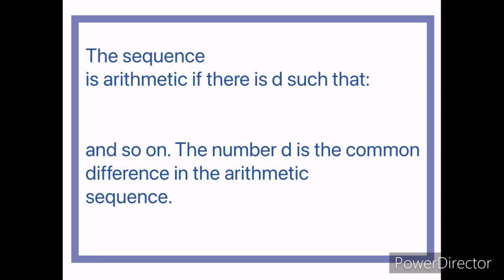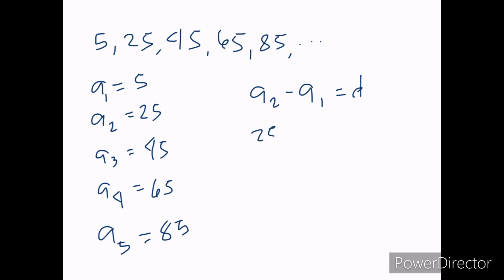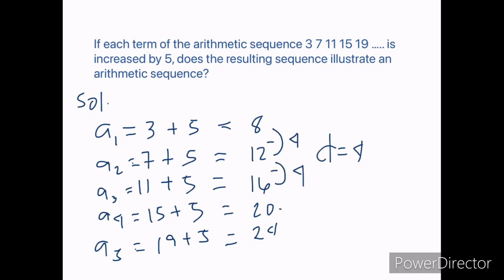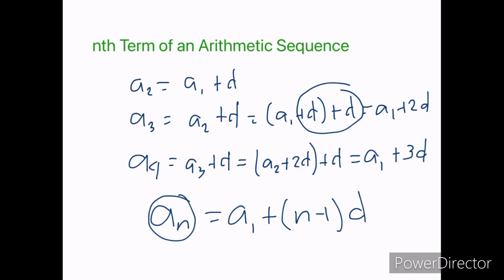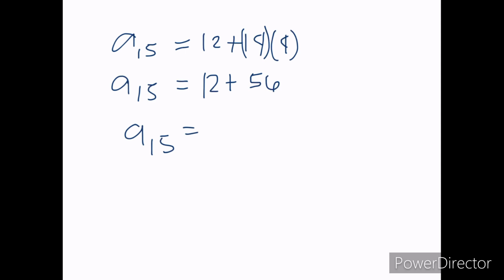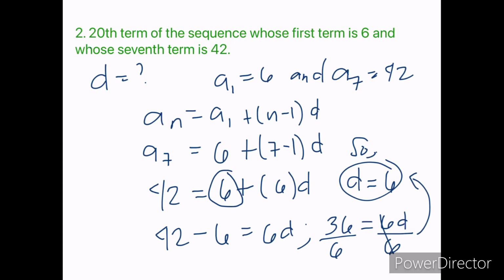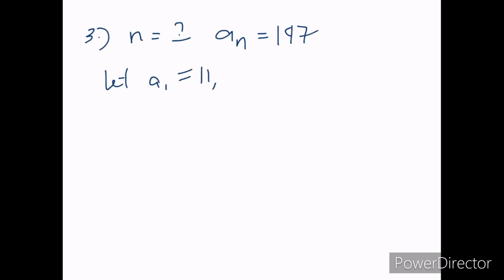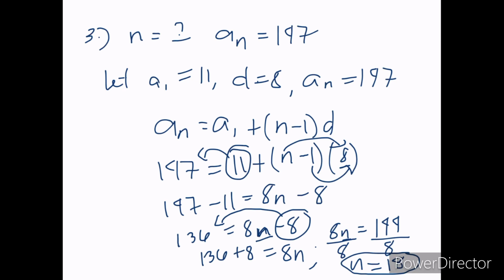Arithmetic Sequence: How to solve Arithmetic Sequence Grade 10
This video will help you to understand what is Arithmetic Sequence and how to solve the arithmetic sequence terms, common difference, and nth term using the given formula.